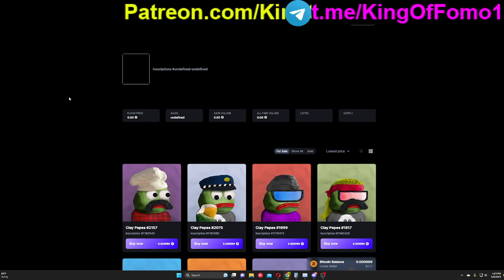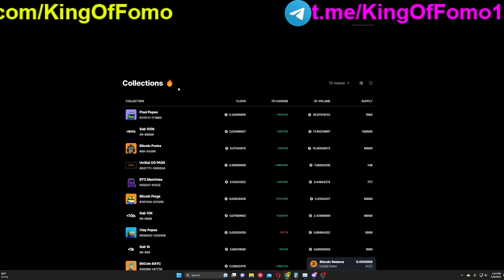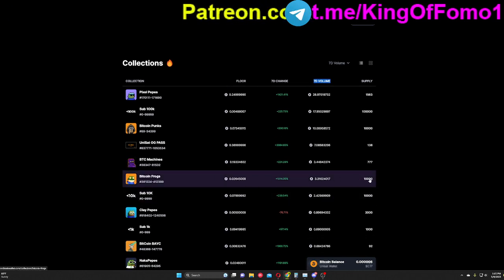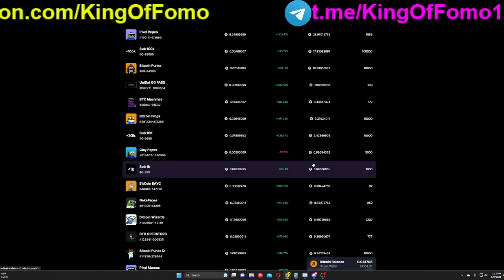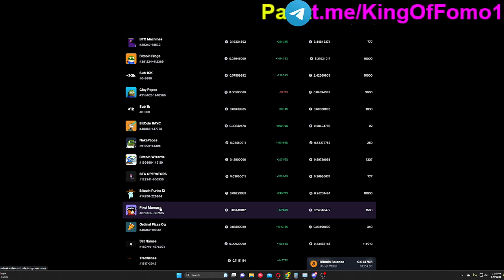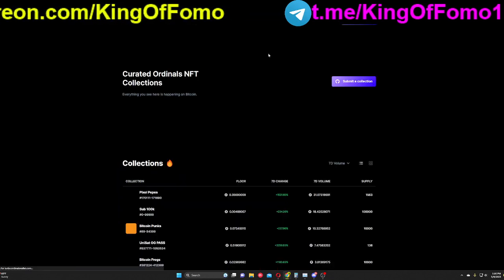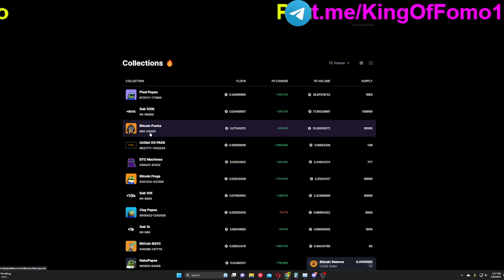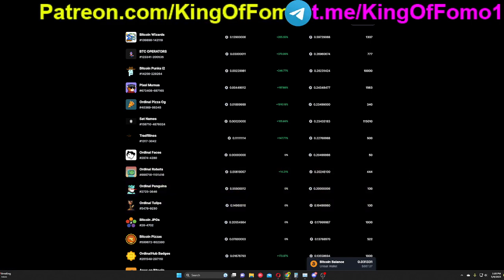Clay Pepe's are Taking OFF + Other Ordinal BRC-20 Gems